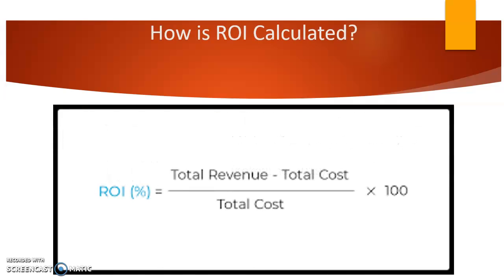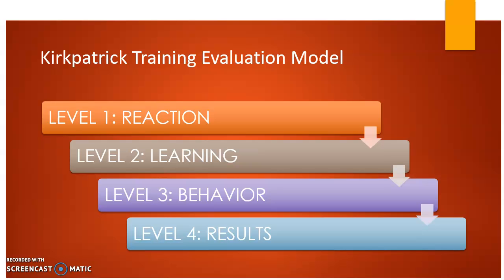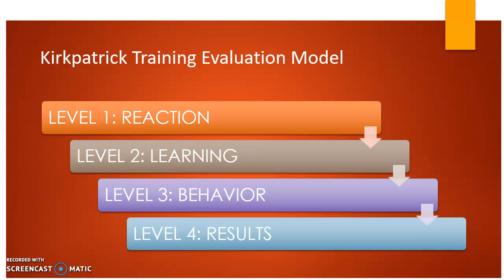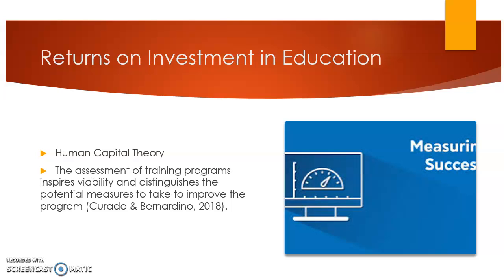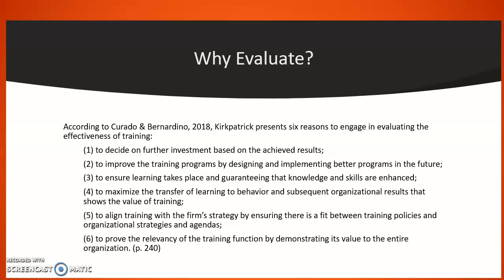Return on Investment